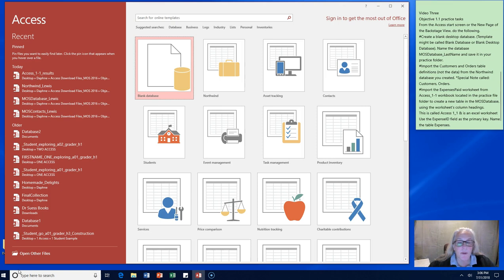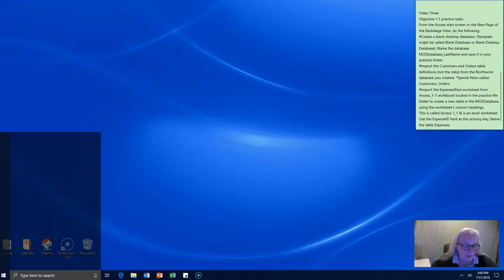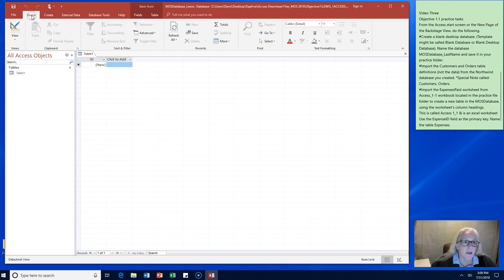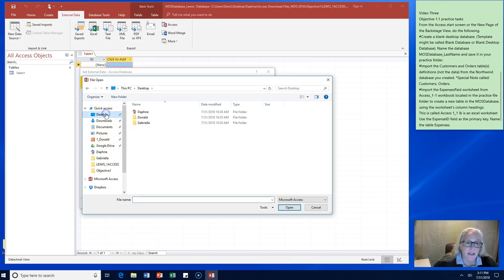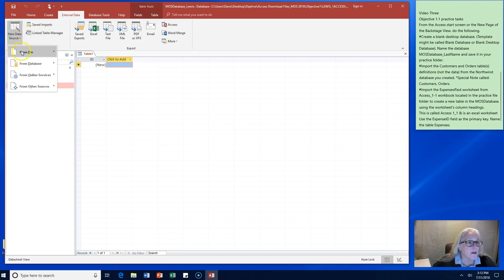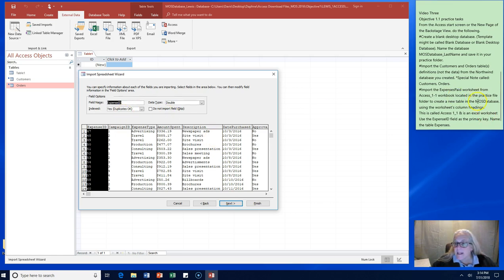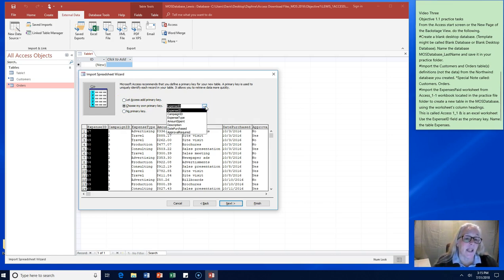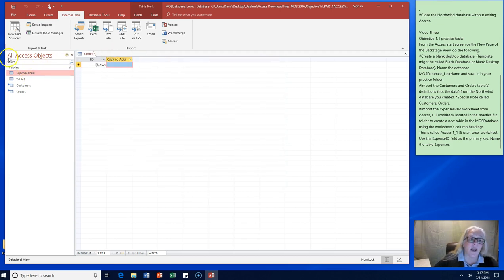Access Objective 1 1 Part 3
Access 2016/365 creating a blank database, importing tables from Excel and Access into the database. Renaming tables.